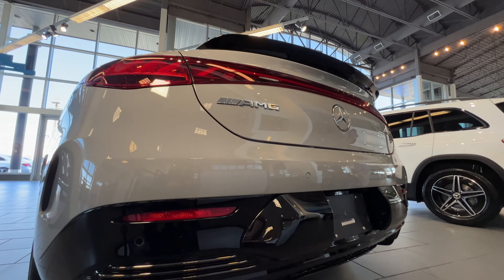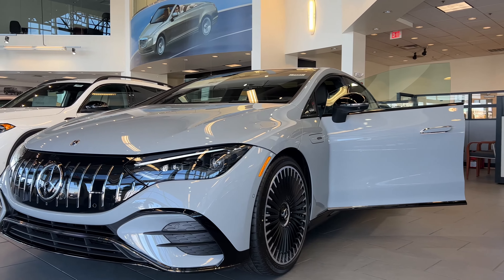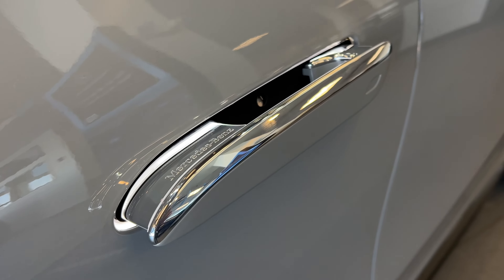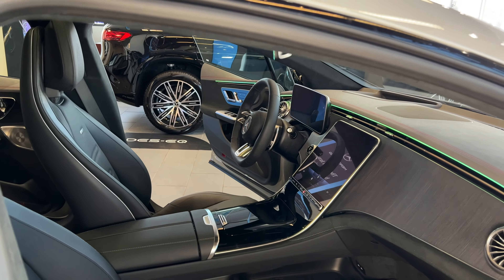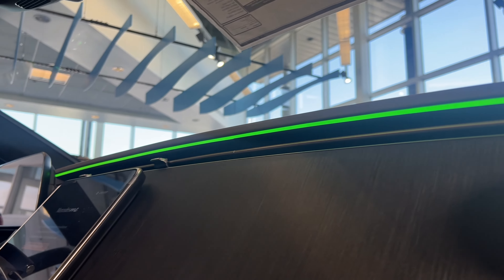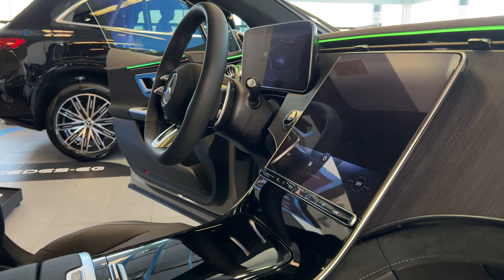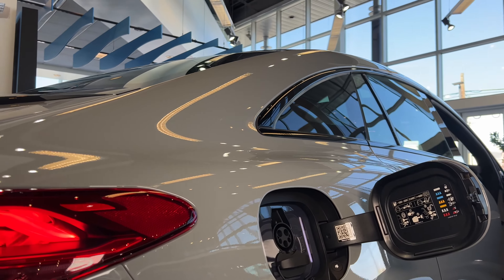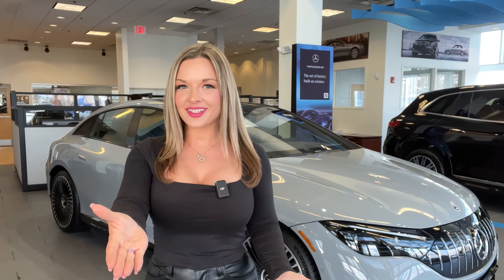2023 Mercedes-Benz AMG EQE | Cherry Hill, NJ near Philadelphia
🌟 Experience the Future of Luxury and Performance with the 2023 Mercedes-Benz AMG EQE! 🌟

In this video, Liz takes you on an electrifying journey through the features and capabilities of the 2023 Mercedes-Benz AMG EQE. This all-electric sedan redefines what it means to be both luxurious and eco-friendly. With its breathtaking design, powerful electric engine, and state-of-the-art technology, the AMG EQE is a true marvel of automotive engineering.

🔔 Stay ahead of the curve! Activate notifications to be among the first to see our new releases.

Brand: Mercedes-Benz of Cherry Hill | 2151 NJ-70 Cherry Hill, NJ 08002

Brand: Land Rover Cherry Hill | 2000 NJ-70, Cherry Hill, NJ 08003